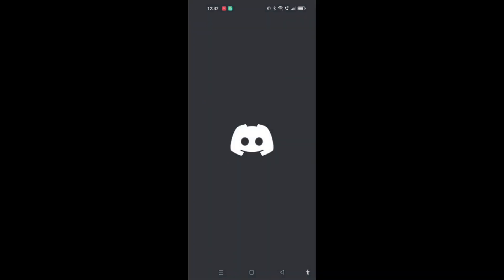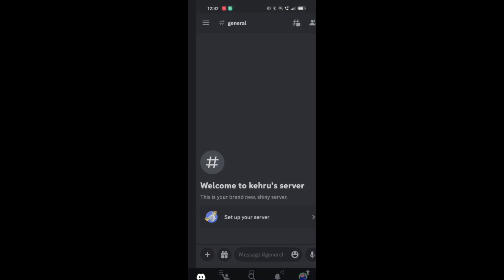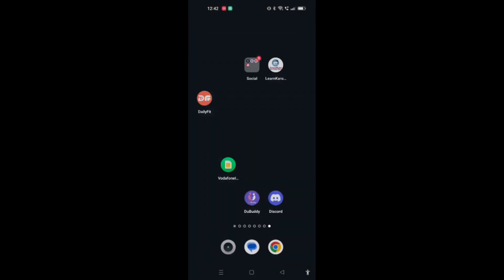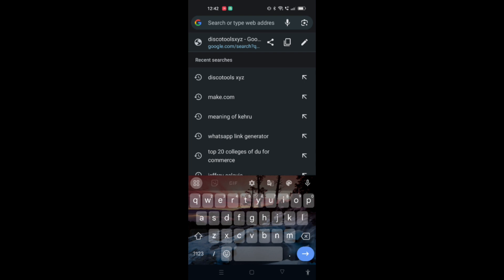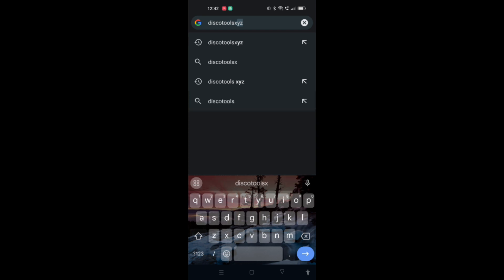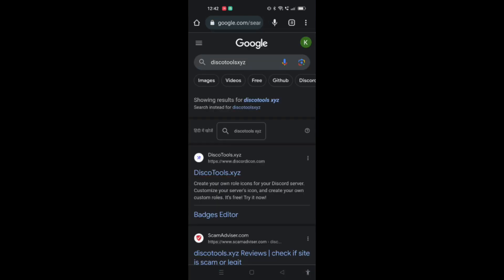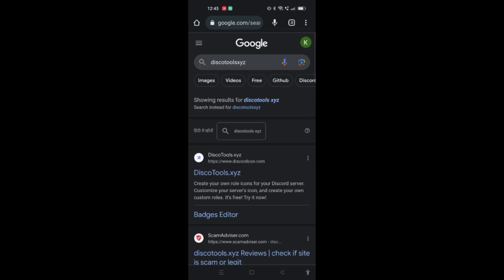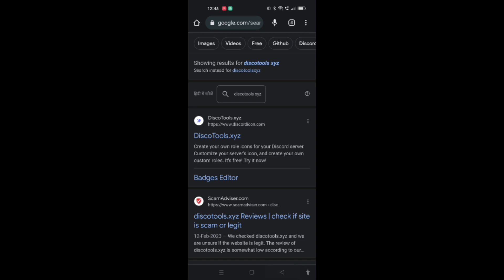How To Make Discord Role Icons - Full Guide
Ready to add a personal touch to your Discord server? Our tutorial, "How To Make Discord Role Icons," will guide you through the process of creating and customizing role icons to enhance your server's appearance. Learn how to make your server stand out with unique role icons in this step-by-step guide.

Ready to enhance your server's appearance? Click the play button to watch "How To Make Discord Role Icons" and make your server stand out today!